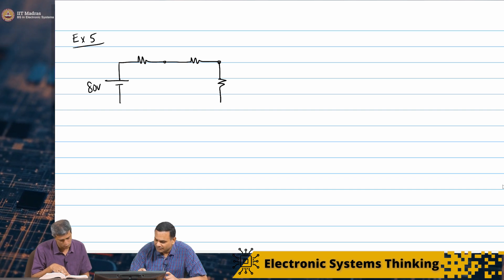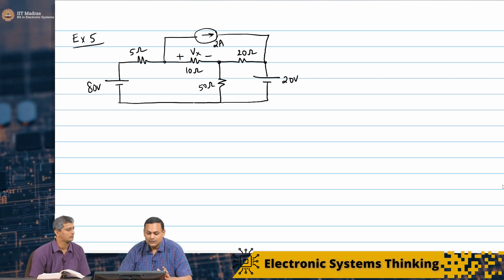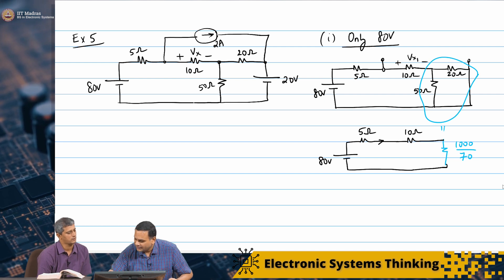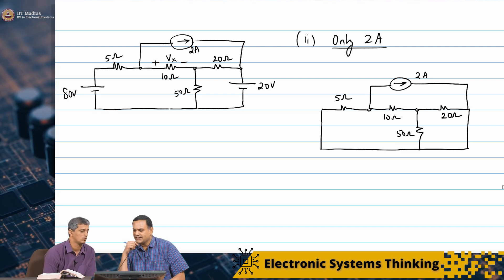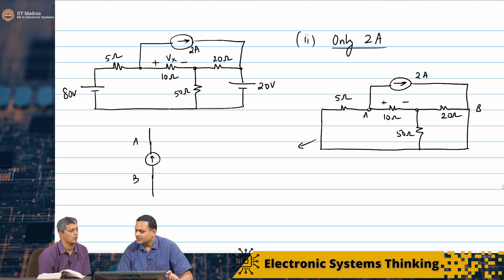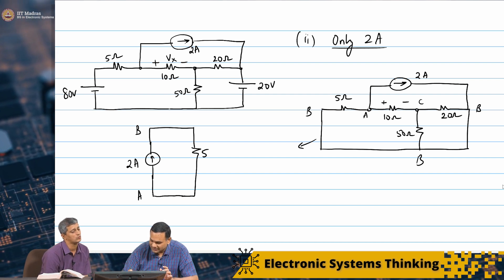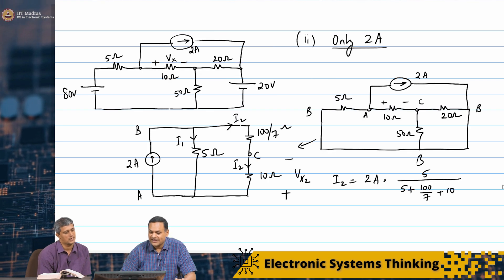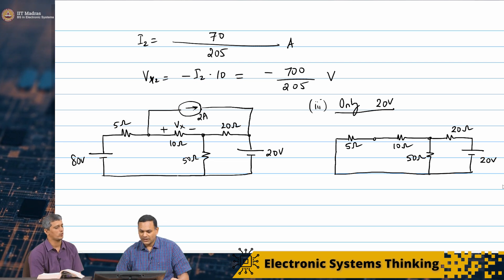W8_L7_Problem Solving- Superposition - Current / Voltage sources - 2